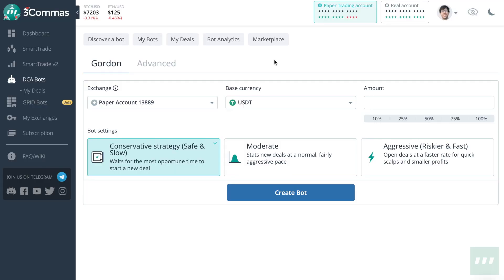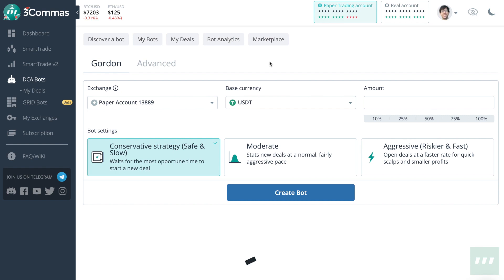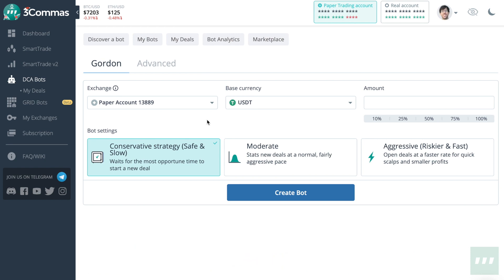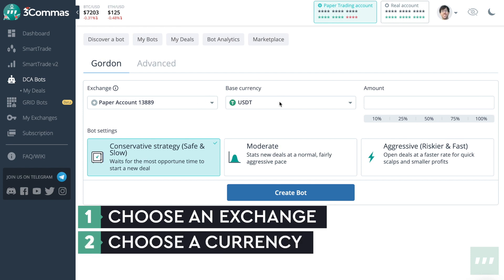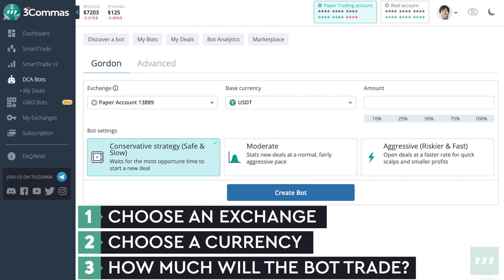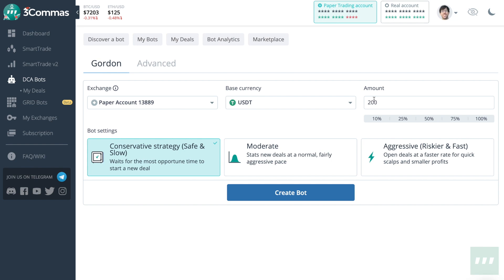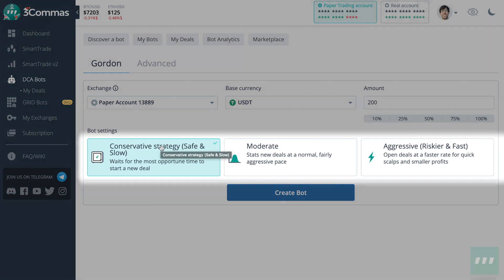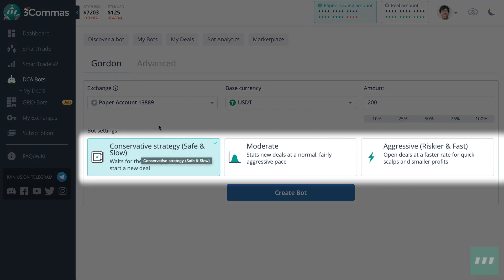How to run Gordon bot on 3Commas.io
A Gordon bot is a normal “DCA” bot that is partially configured for users to help them get up and running quickly - they are ideal for a user that is new to Bots and wants a quick and easy place to start.

Also, 3Commas provides courses for trades. Check the 3Commas academy for novice and pro traders